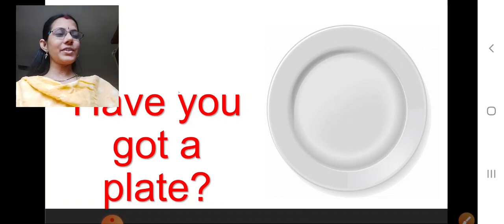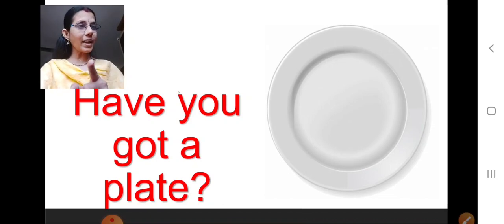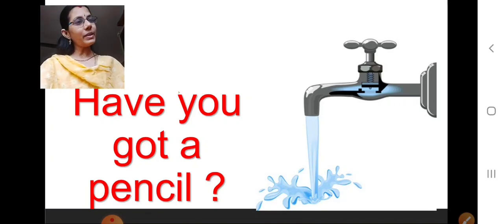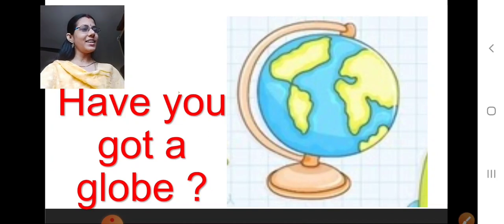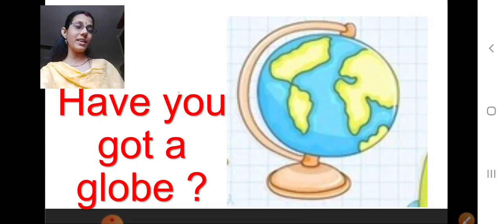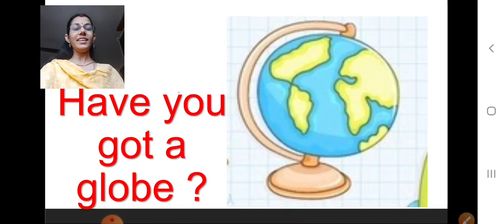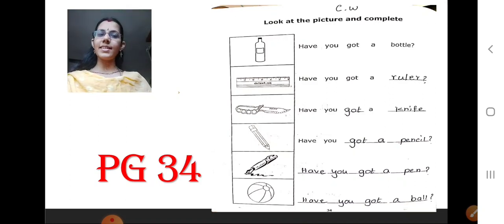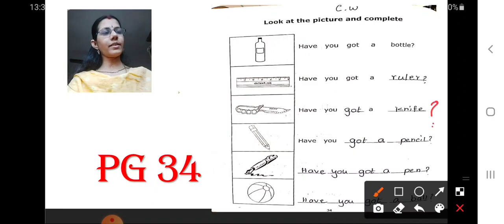srkg ewb pg34 35 4 1 21